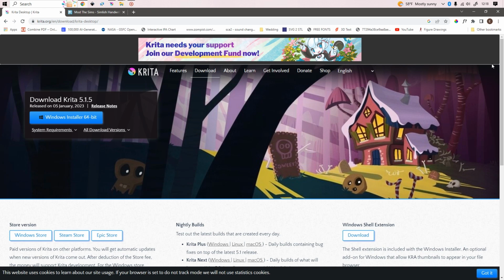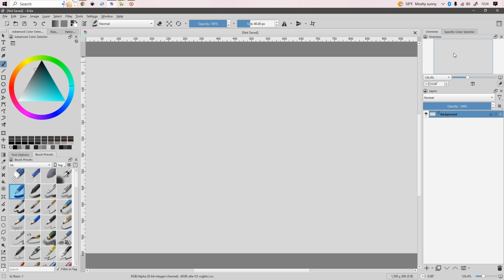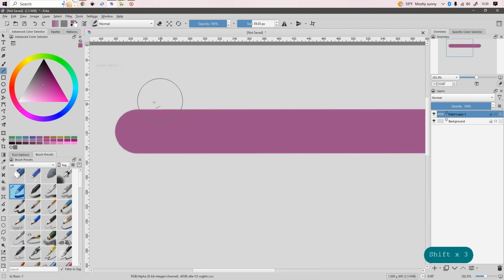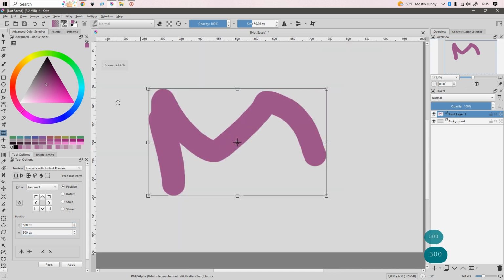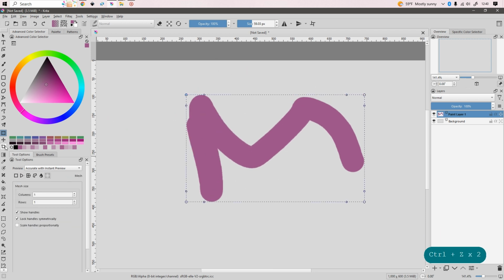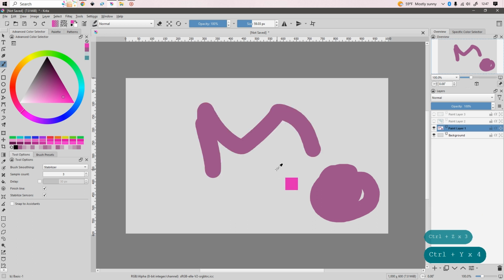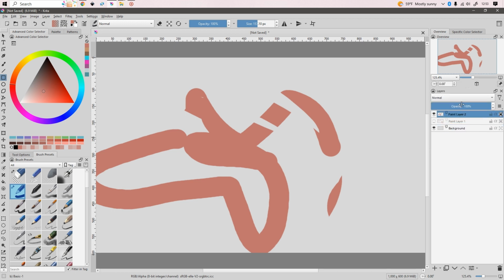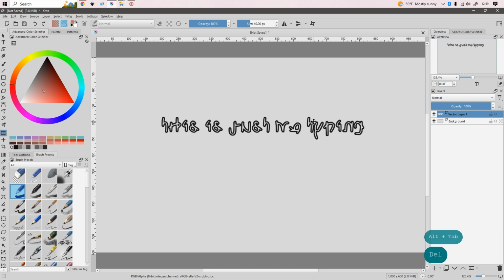How to Set up Krita for Sims 4 CC Textures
How I set up and use Krita to make texture files for Sims 4 CC.

This is my personal setup and the tools I use within Krita when making textures for Sims 4 CC. If you want to follow along with my other tutorials as easily as possible, this will help. Of course there are plenty of other art programs you can use. I've just been using Krita for a long time, and it's completely free.

Dockers List
 Advanced Color Selector
 Brush Presets
 Layers
 Overview
 Pallete
 Patterns
 Specific Color Selector
 Tool Options
 Toolbox

Downloading Krita 00:00
Setting up Kirta Layout 00:53
Specific Tools I Use for CC 06:30
Brush/Eraser Tool 6:57
Line Tool 10:51
Rectangle, Circle, and Polygon Tool 12:37
Transform Tool 15:45
Selection Tools 22:50
Layers 30:18
Downloading and Using Simlish Fonts 36:28